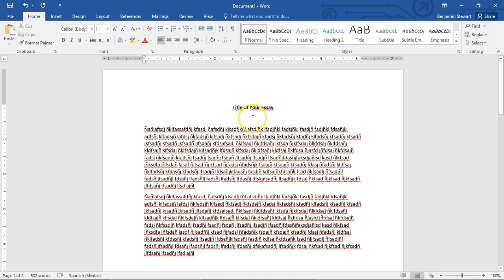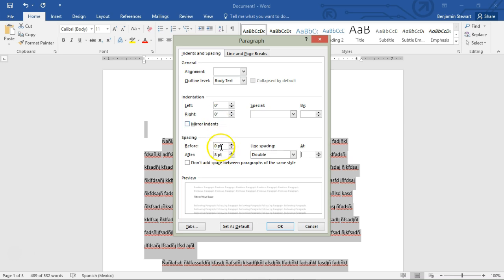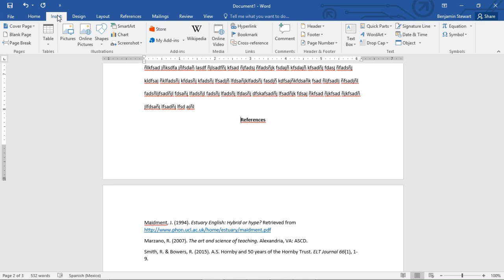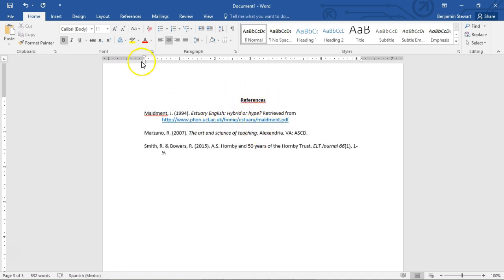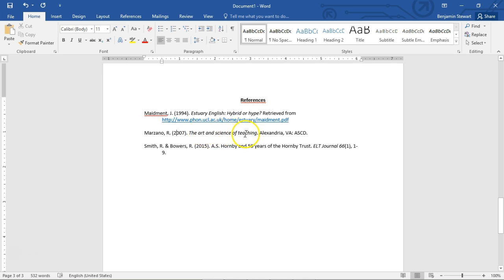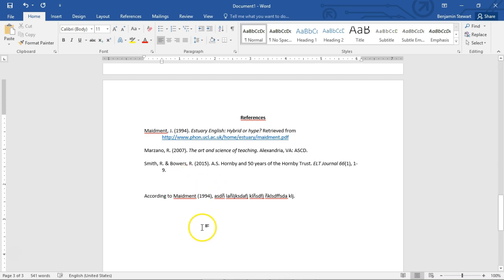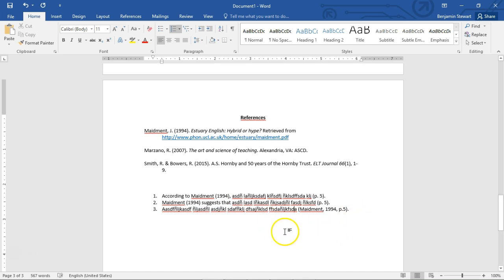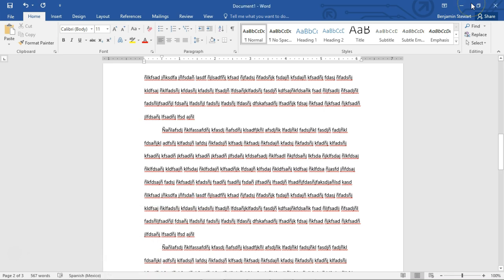APA Word formatting, citations, and references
Formatting word according to APA